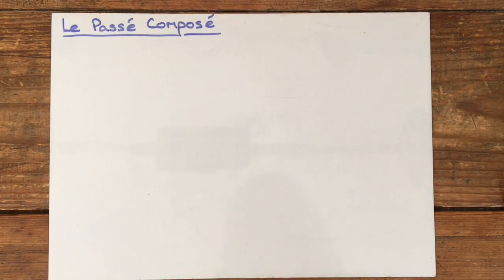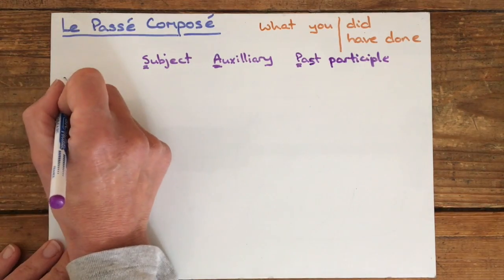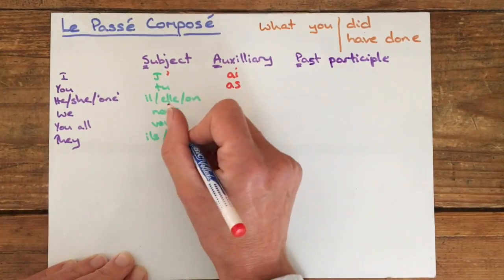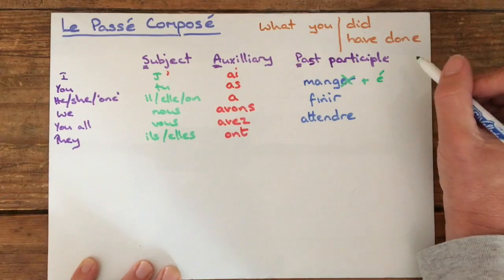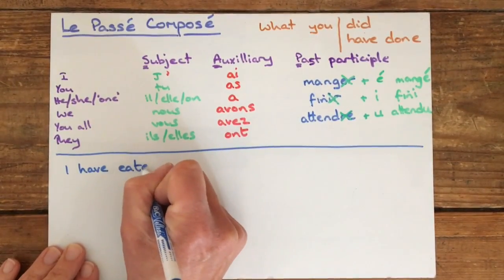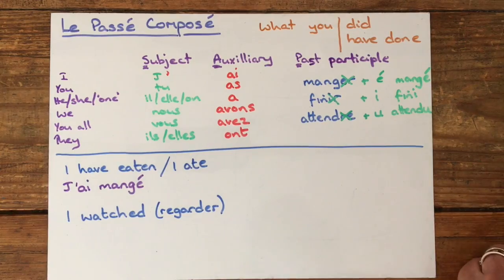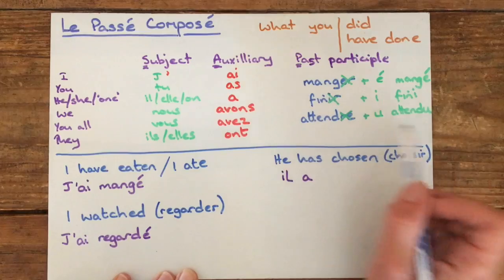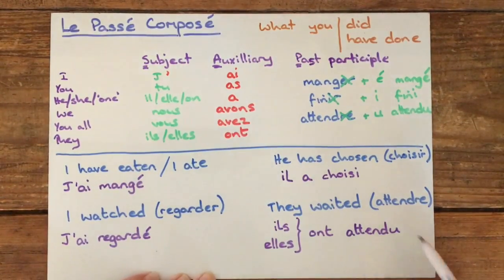Le Passé Composé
Year 8 closure lesson - past tense with avoir